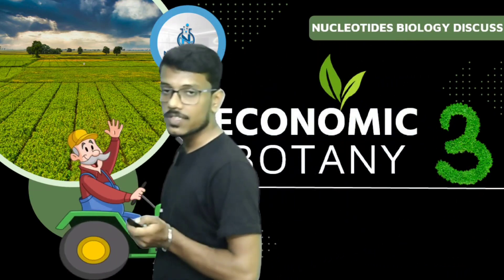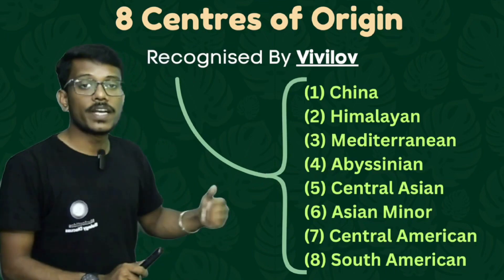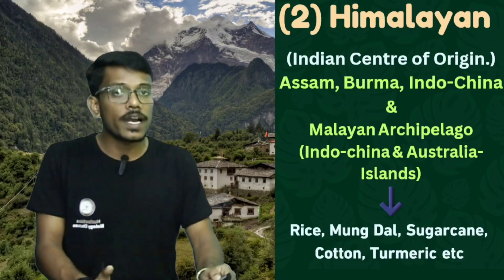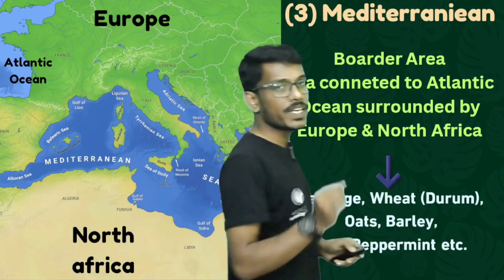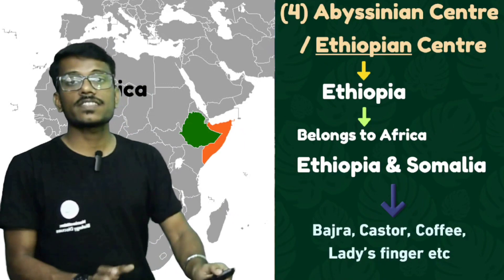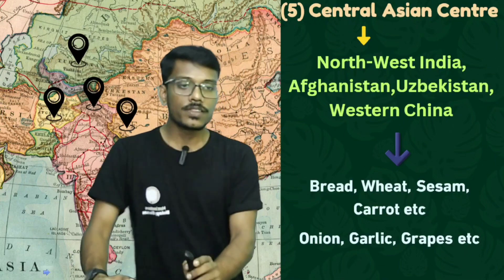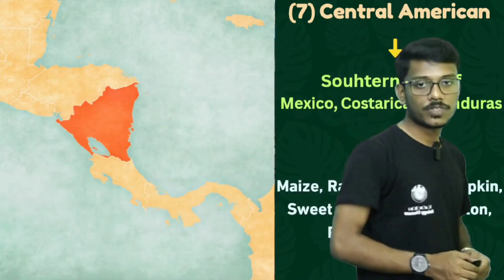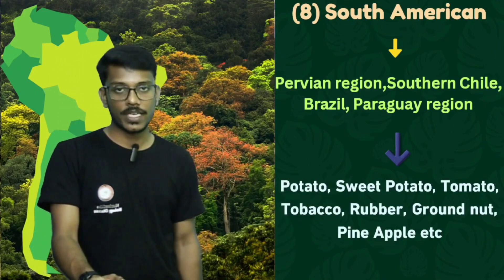Vivilov's Centre of Origin of Crop Plants || Economic Botany|| +3 3rd semester || DSC - 7 || Lec- 3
Vavilov's Centres of Origin of Crop Plants:
Vavilov recognised eight primary centres of origin for crop plants.

Conclusion:
Understanding the economic value of plants and their relationship with humans is vital for sustainable agricultural practices and conservation. From the domestication of wild plants to the introduction and breeding of new crop plants, the field of economic botany provides valuable insights into our relationship with the plant kingdom. As we continue to explore and appreciate the value of plants in our lives, we also deepen our understanding of our responsibilities towards the environment and our role in preserving biodiversity for future generations.

Origin of Cultivated Plants /
Cereals /
Legumes /
Sugars & Starches /
Spices /
Drug-yielding Plants /
Tobacco /
Oil & Fats /
Essential Oils /
Natural Rubber /
Timber Plants ...

Economic Botany specializes in scientific articles that address the botany, history, evolution, and changing cultural/biological status of useful plants, their modes of use, and their cultural significance.

Economic botany intersects many fields including established disciplines such as agronomy, anthropology, archaeology, chemistry, economics, ethnobotany, ethnology, forestry, genetic resources, geography, geology, horticulture, medicine, microbiology, nutrition, pharmacognosy, and pharmacology.

Edible or food plants:
Cereals and Millets: Wheat, Rice, Maize, Sorghum and Bajra etc.
Pulses: Gram, Mung, Urad (Black gram), Arhar, Moth, Chaula (Lobia) etc.
Vegetables: Potato, Brinjal, Tomato, Pumpkin, Ladyfinger etc.
Fruits: Pomegranate, Orange, Banana, Apple etc.

Besides food and medicines, plants and trees play an essential role in industries. Many raw materials are obtained by plants and giant trees used to produce various industrial products, including paper, spices, cosmetics, pencils, rubber, furniture, and other household products.

People depend upon plants to satisfy such basic human needs as food, clothing, shelter, and health care. These needs are growing rapidly because of a growing world population, increasing incomes, and urbanization . Plants provide food directly, of course, and also feed livestock that is then consumed itself.